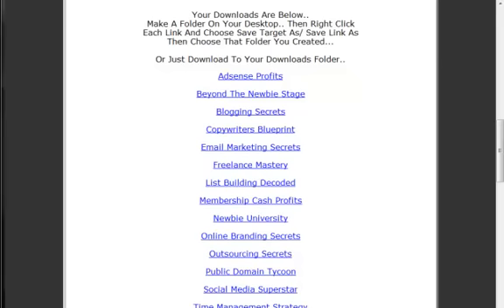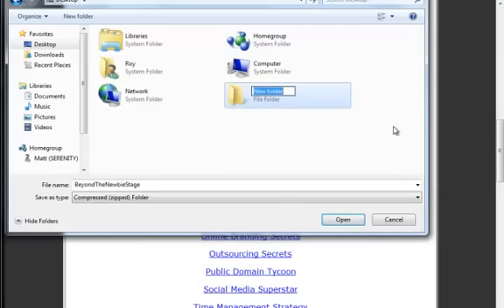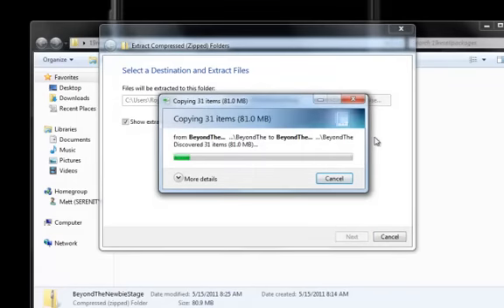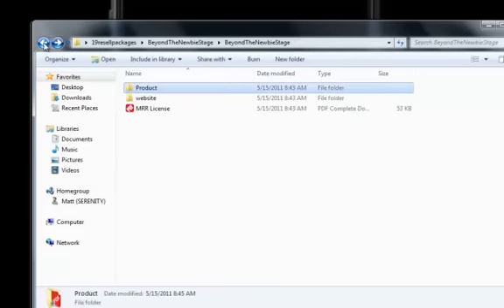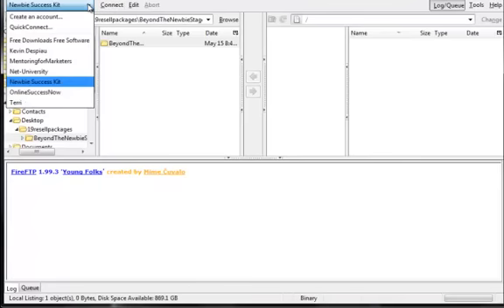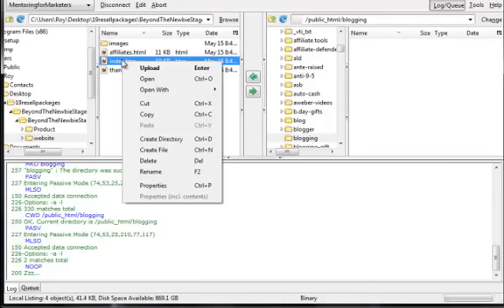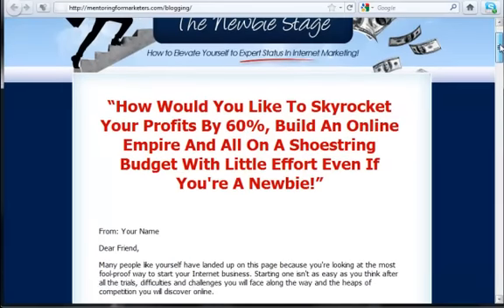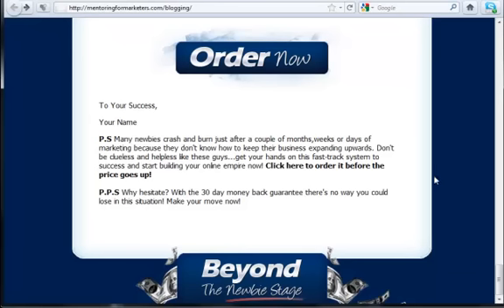How To Upload Resell Rights Packages Using FireFTP